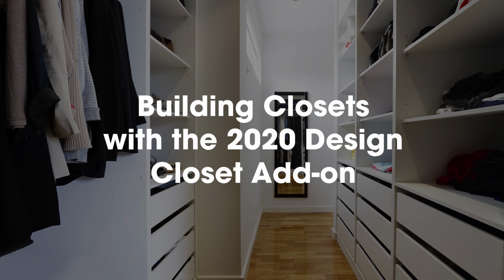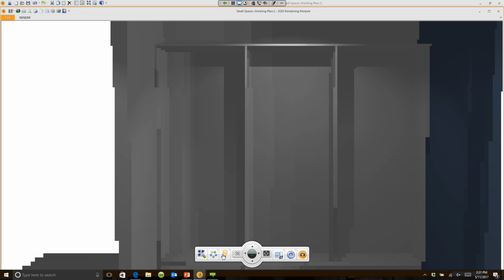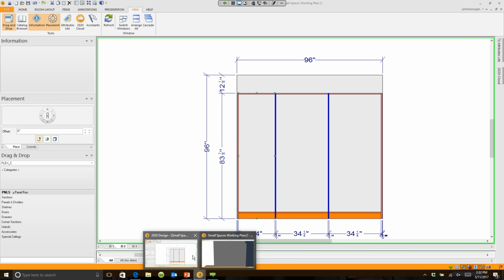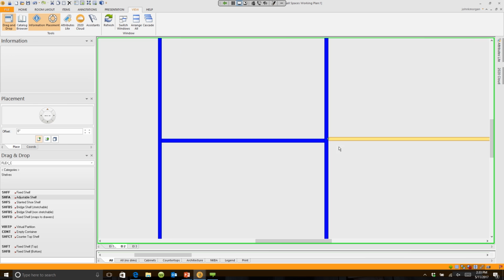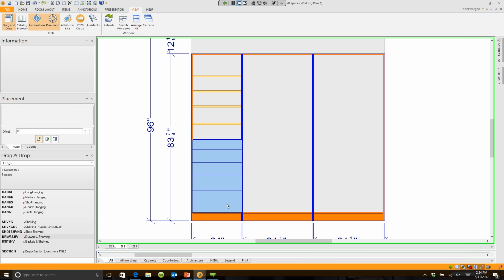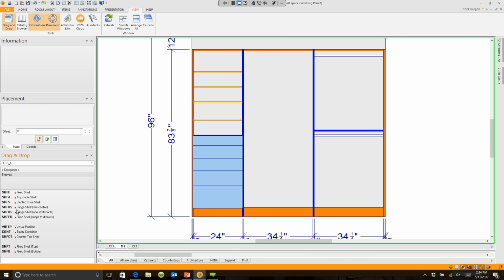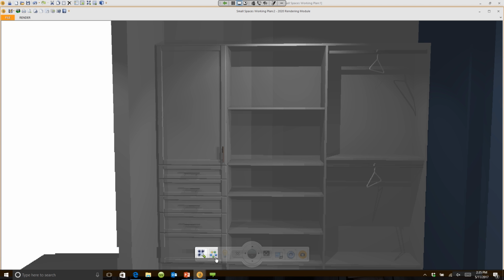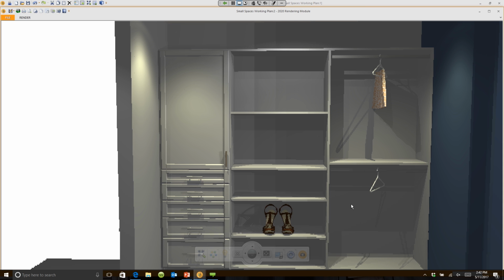2020 Design Tips: Build a Closet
Learn how to build a closet with 2020 Design. Utilize 2020's collection of design catalogs to easily visualize and build a custom closet with precision. All components are real to intuitively help design the space and provide you with complete component and dimension information to print and build.